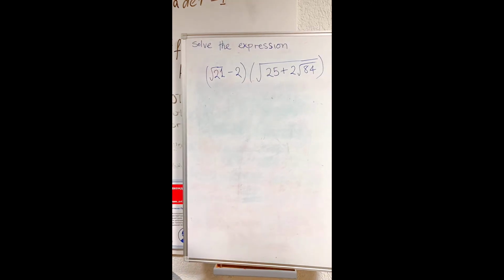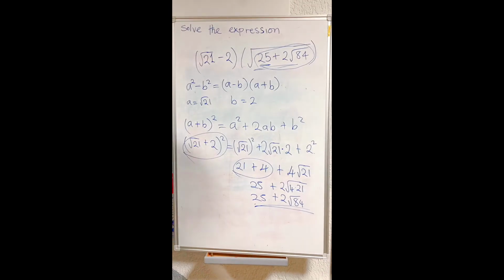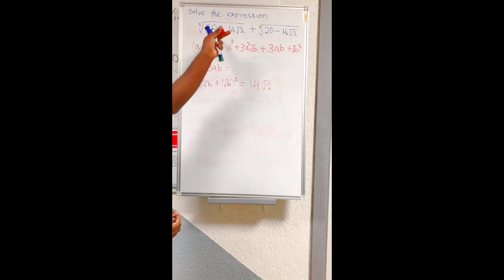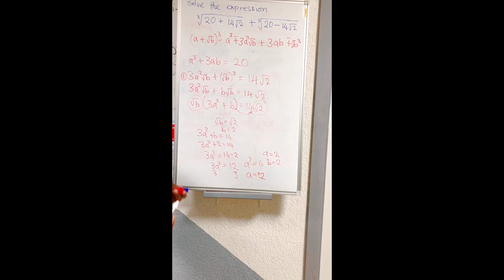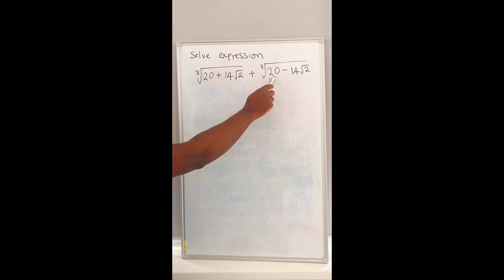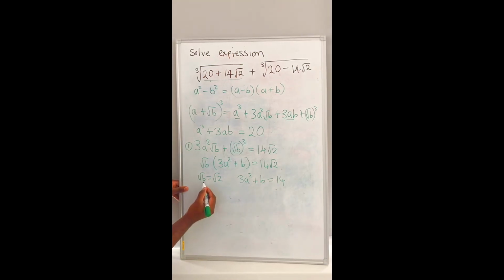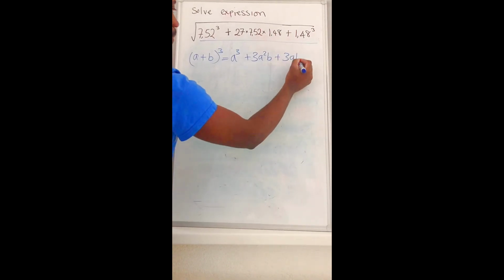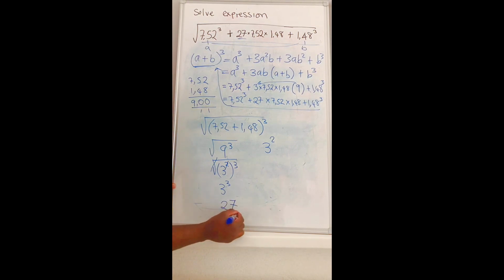solving the tricky difference of two square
this is a part of the introduction to university questions.
basic things you have to know.